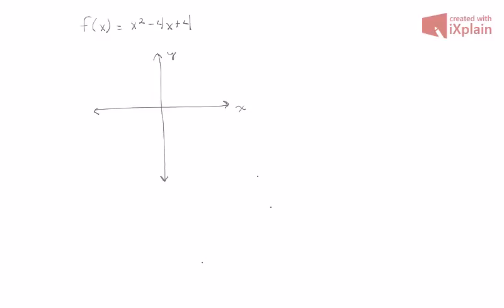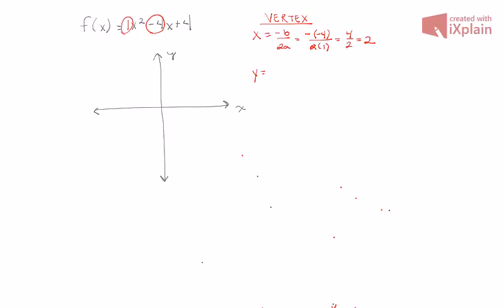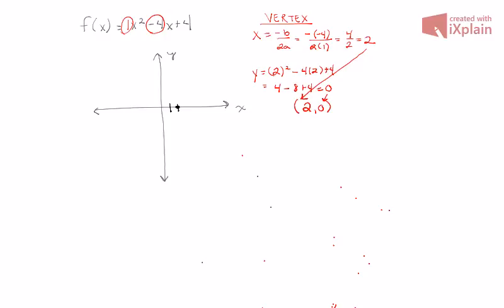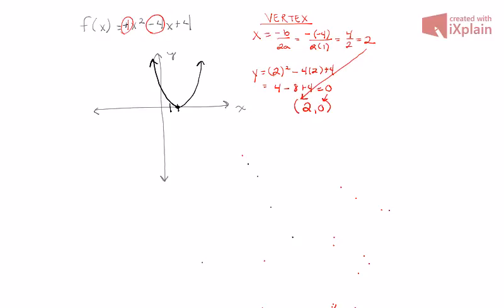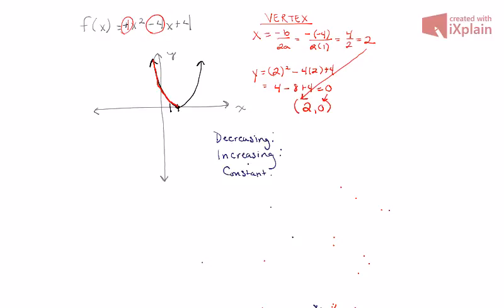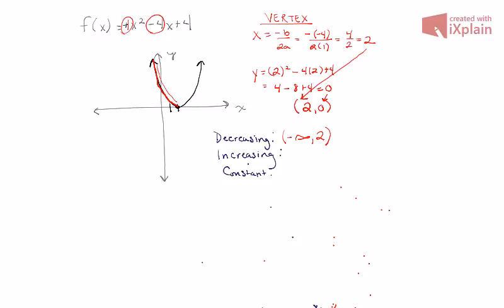MAT150 Section 3 3,#43